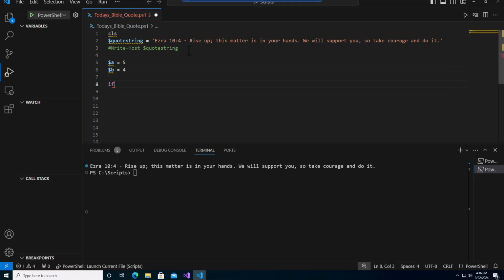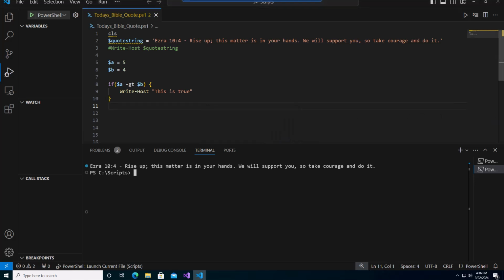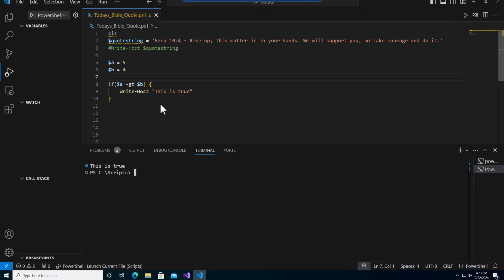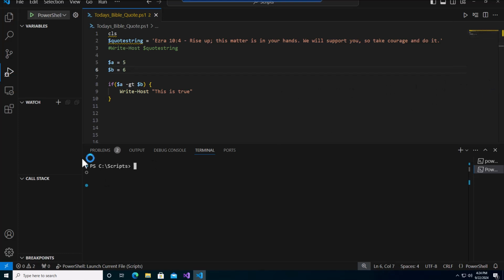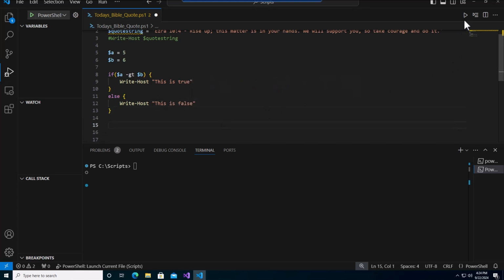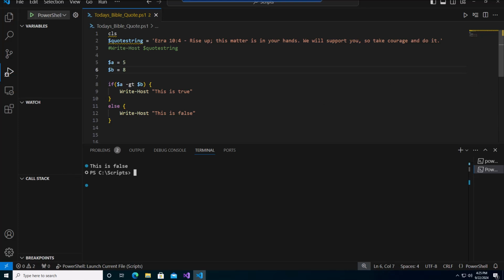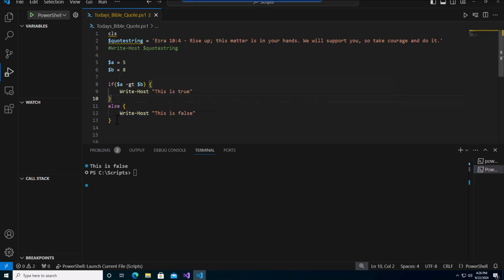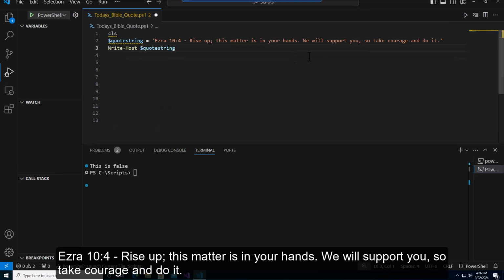Powershell and Bible Quotes - Day 37 - Else Statements